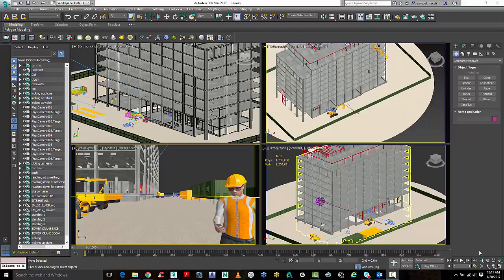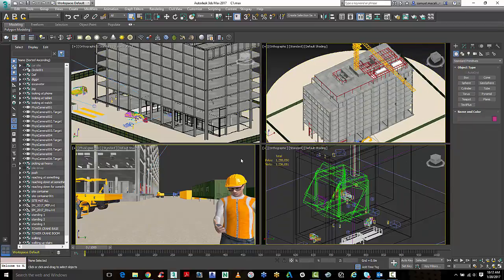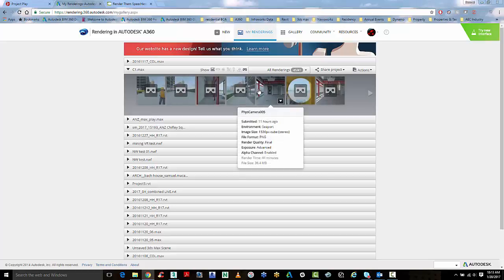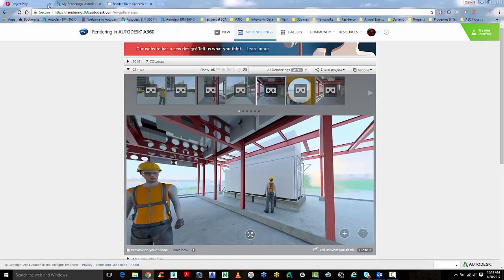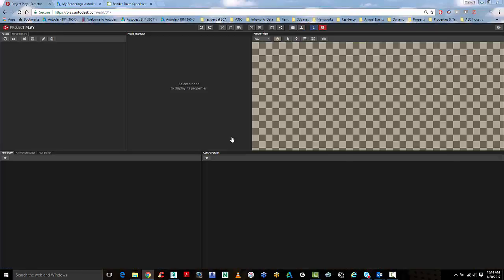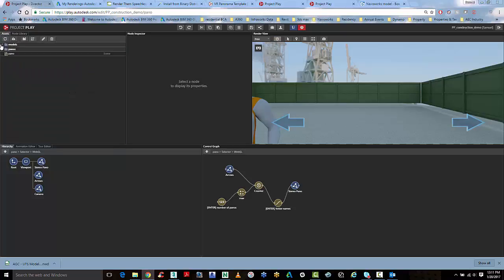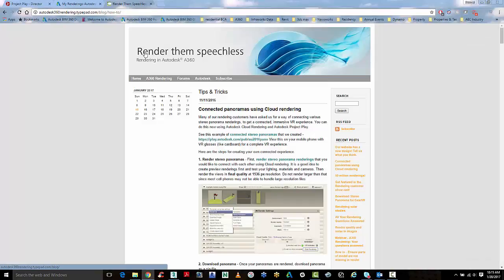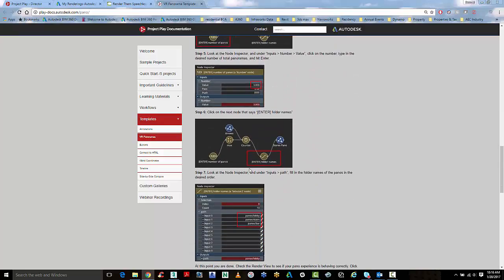Introduction to proejct okay VR_VDC 006 project play